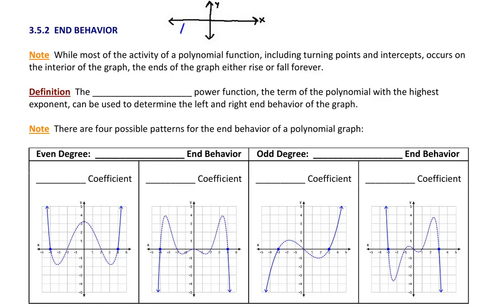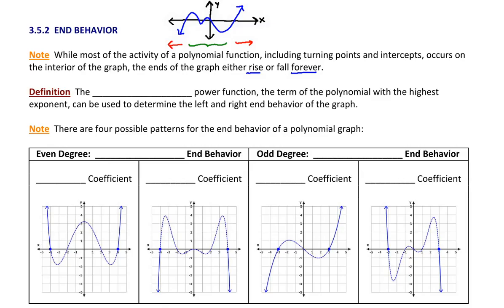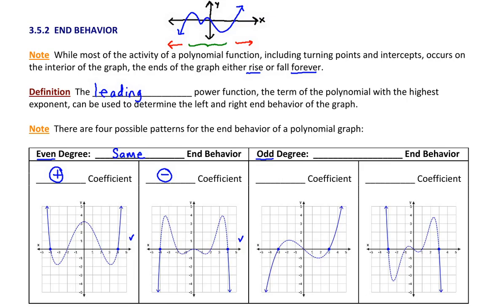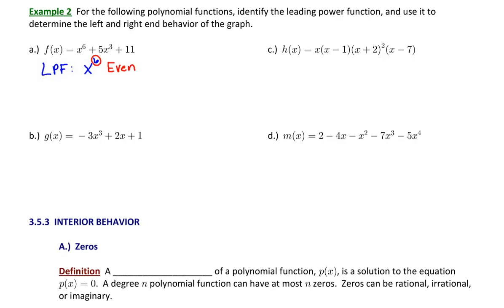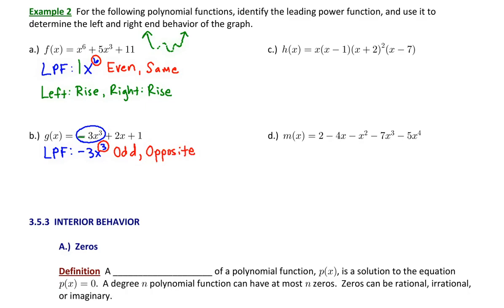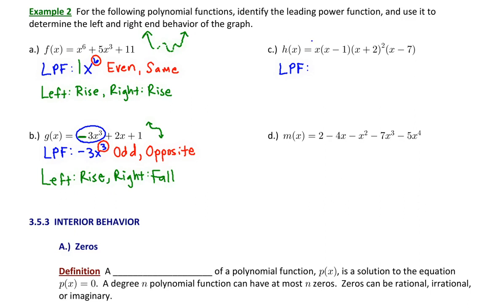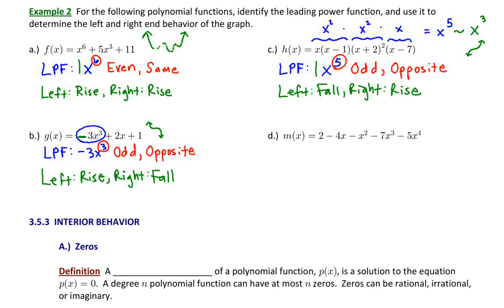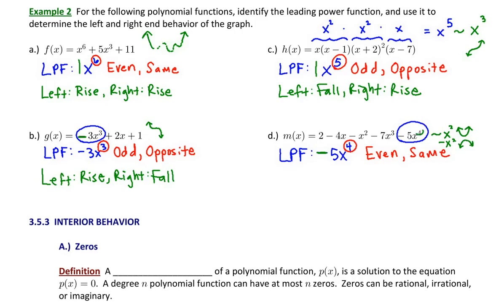3.5.2 End Behavior